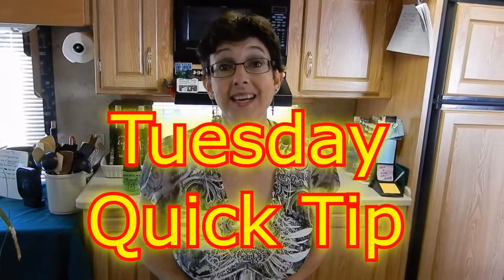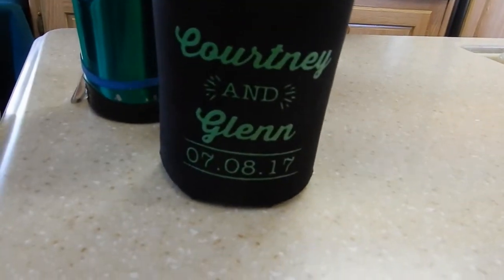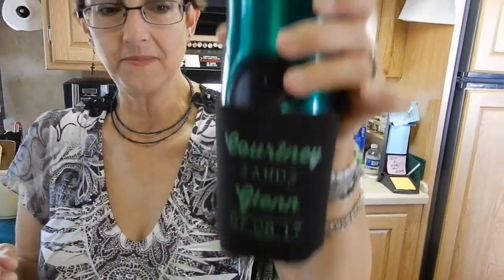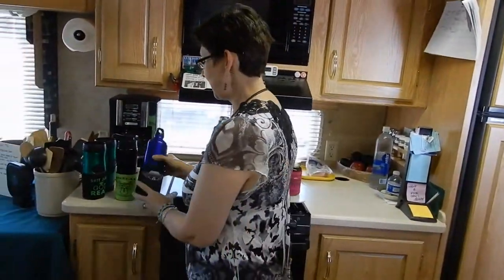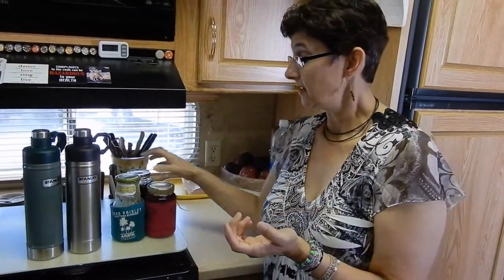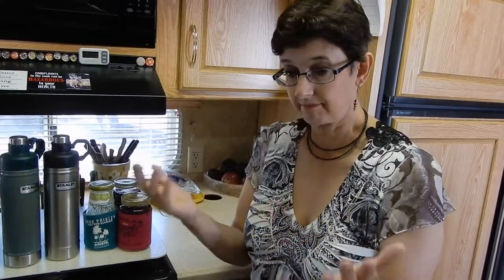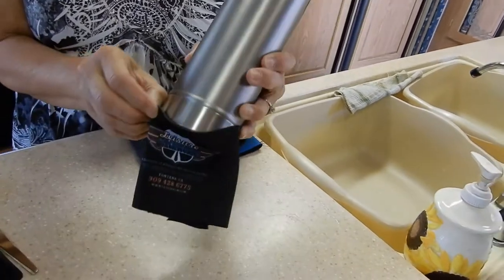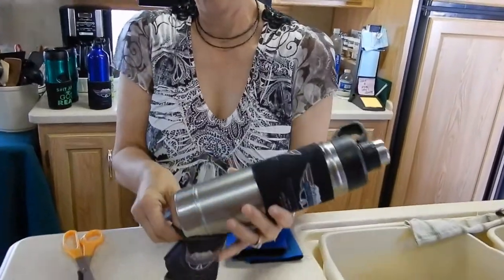Getting Creative With Our Koozies: Watch Us Get Scissor Happy!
Here is our mail forwarding service out of Nevada and they have info on becoming domiciled in Nevada also! Make sure to mention us if you decide to go this route

What the heck? Okay, we get thirsty. Buy us a box of wine! Or even A GLASS!  LOL!  PAY PAL =

**Anyone reusing or redistributing videos from the " Tom and Lori RV Life" channel must have prior written permission**